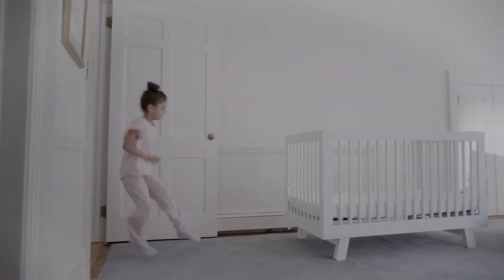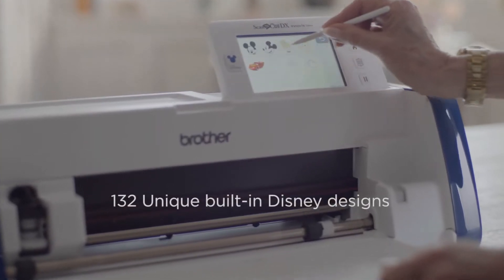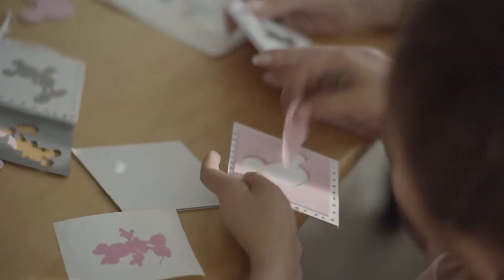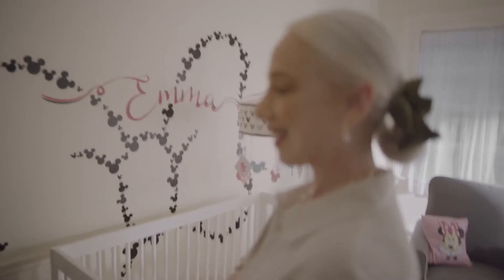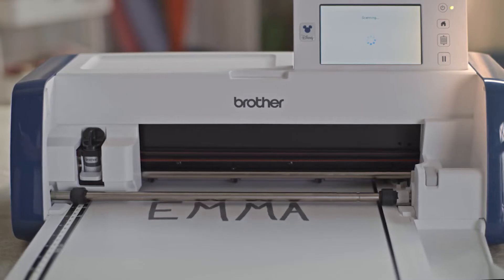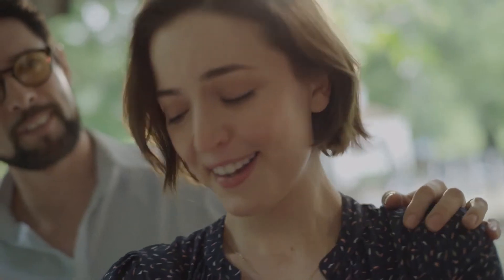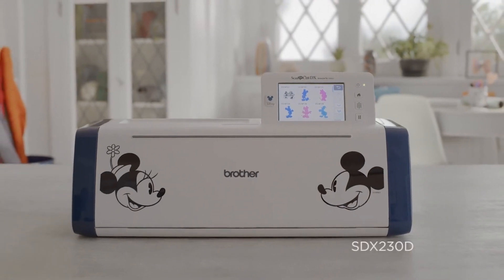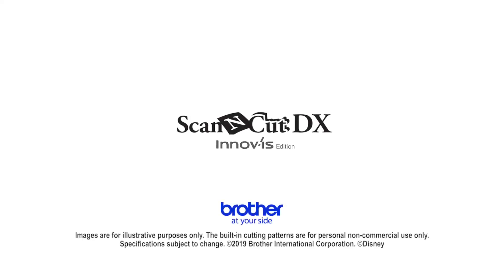Brother Scanncut SDX2200D Disney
Macchina da taglio con scanner